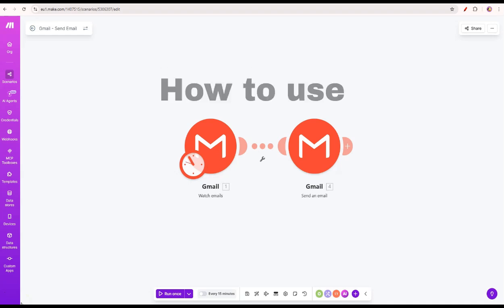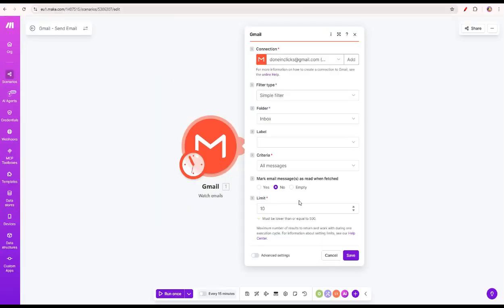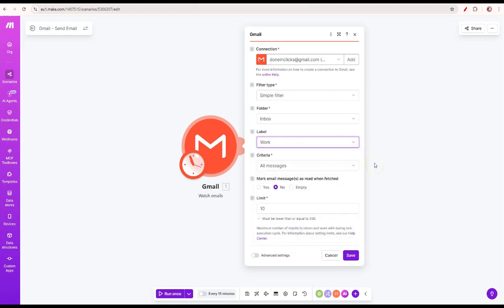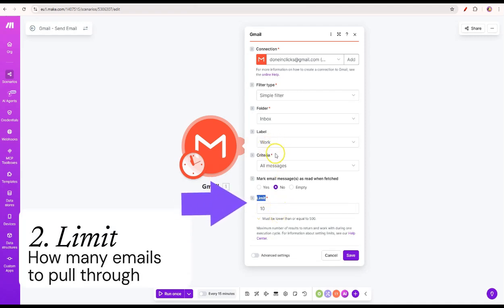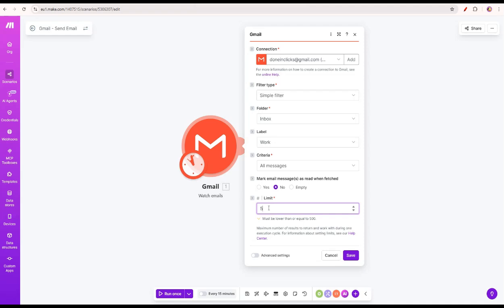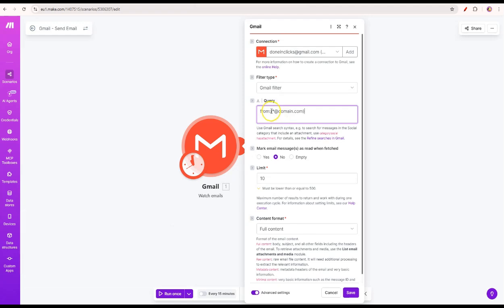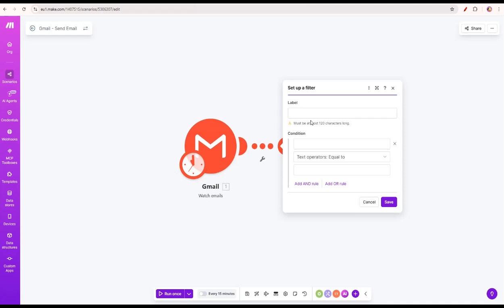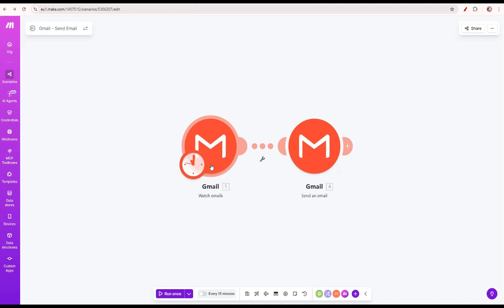Watch Emails Filtering: The One Setting You Will Thank Me after this 5 Minutes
How to Use the Watch Emails Trigger in Make.com using Gmail | Beginner Tutorial | Make.com filtering via Label, Limit & Sender Details
(Free plan — no credit card required.)

In this video, I'll walk you through how to use the Watch Emails trigger settings to control which emails enter your workflow automation. Learn to filter emails using criteria like labels and sender information for effective email management. This tutorial shows you how to customize the trigger module to automate email processing with precision, helping you refine your gmail settings and improve your overall email automation workflow.

⏱ What you'll learn:
0:00 Reality of Make.com - the default trigger fires on every email
0:44 How to filter by Gmail label
1:55 Filter by Limit
2:39 How to add a sender filter - with specific email address
3:10 How to add a sender filter - with a domain
3:44 Setting up In-Between Module Filters
4:30 Quick Tip - be mindful of this